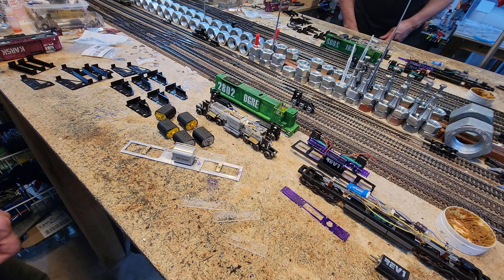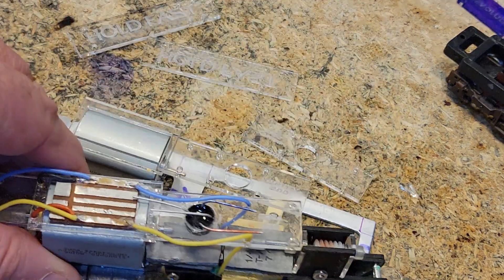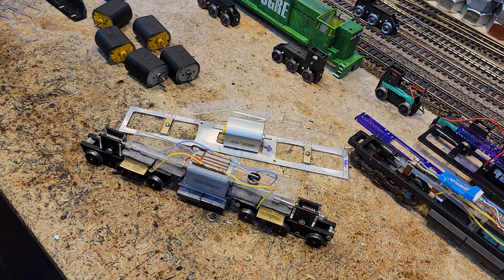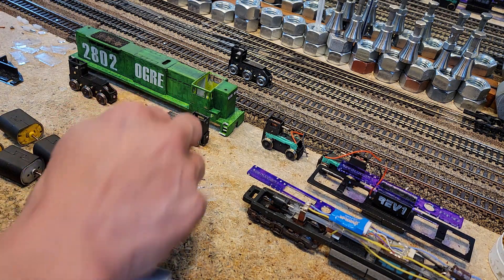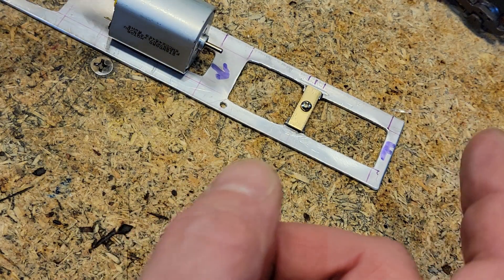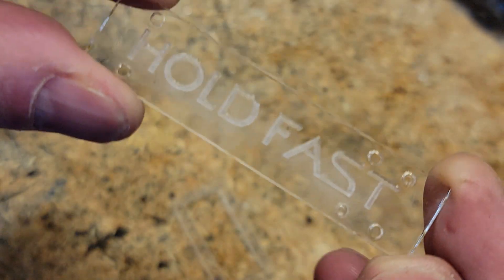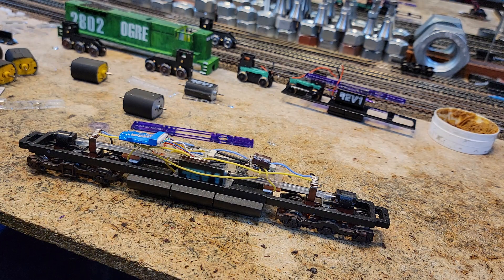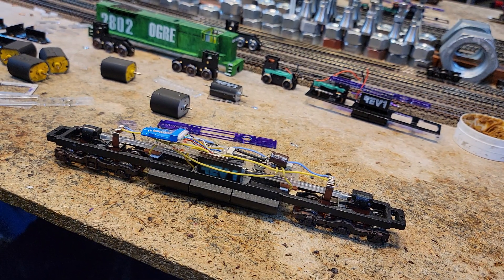2023 Part 8 DCC Work Platforms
Work platforms are an excellent tool you can make and use to clean up your wiring in both DC and DCC.